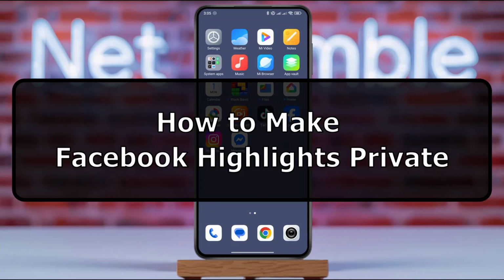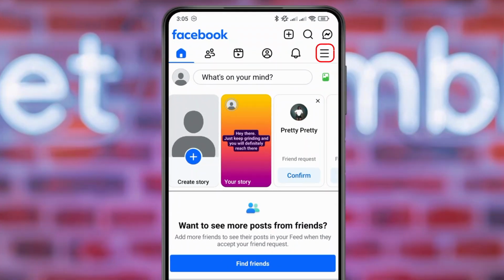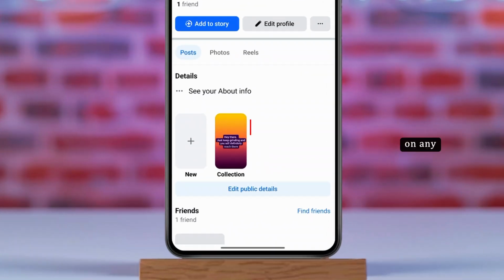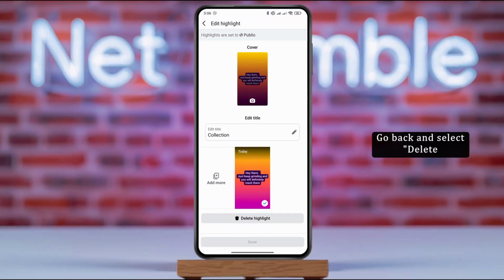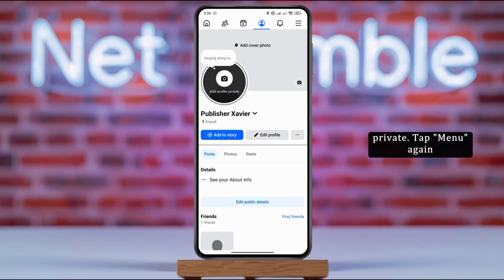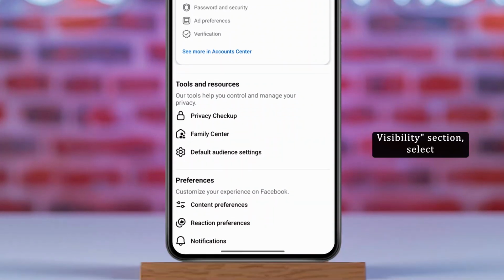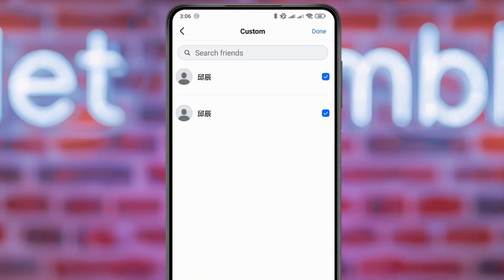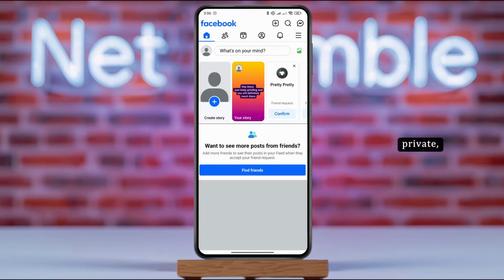How to Make Facebook Highlights Private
Hey everyone,

How to Make Facebook Highlights Private (2025)! Want to hide your Facebook highlights so only you or selected people can view them? This video will guide you through the steps on how to make Facebook highlights private quickly and easily. Whether you're asking, "How do I make my Facebook highlights private?" or need help adjusting your privacy settings, this tutorial has you covered. Learn how to control who sees your highlights and protect your profile content. Watch now to see how you can make Facebook highlights private today!

Timestamps:

00:00 How to Make Facebook Highlights Private
00:10 How Do I Make My Facebook Highlights Private?